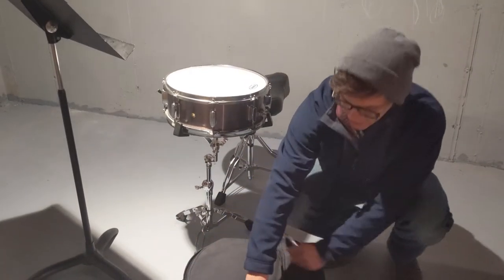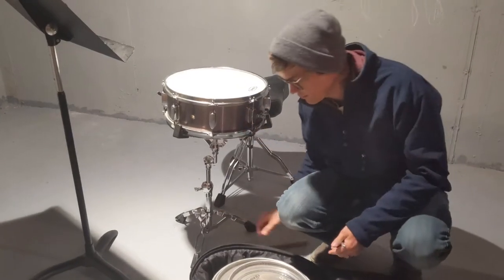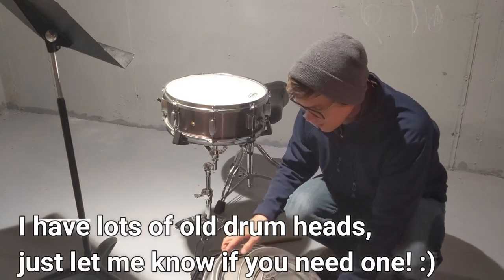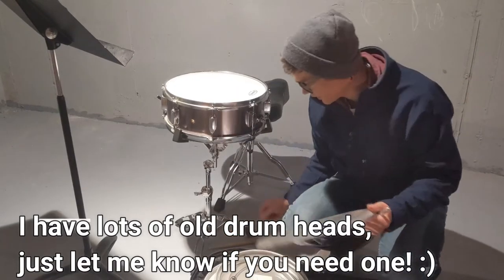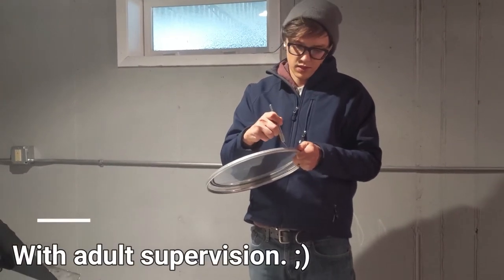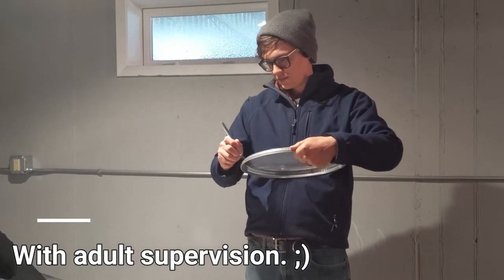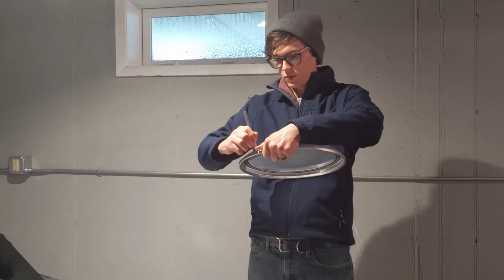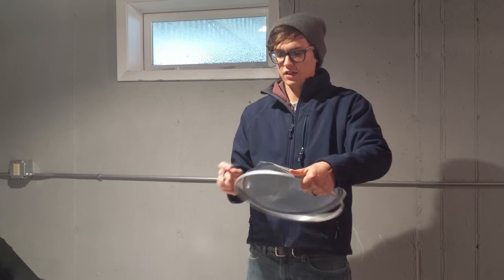Band Camp 2020 Quick Tip!